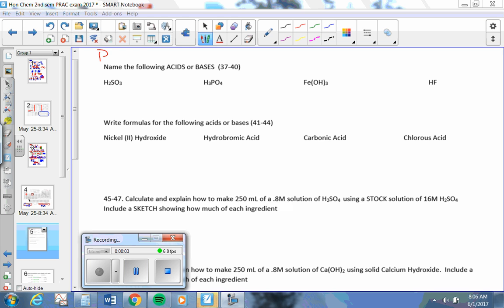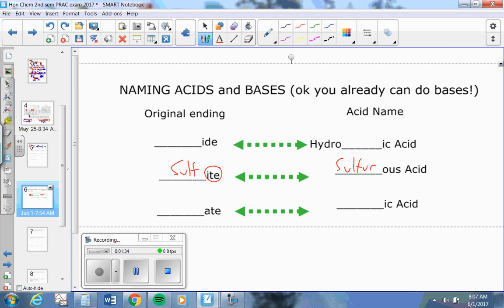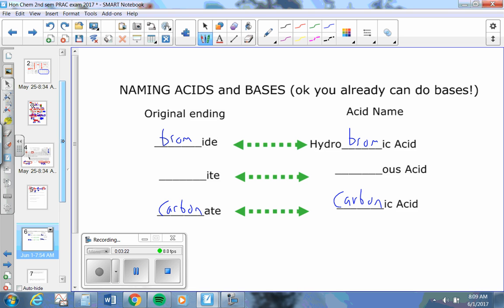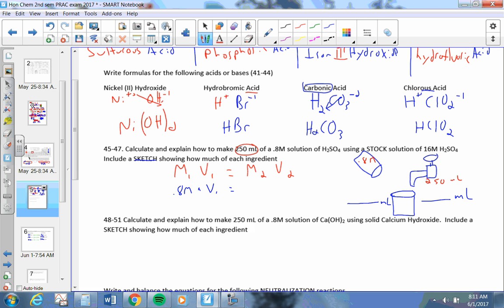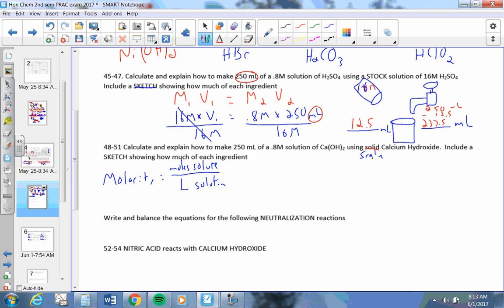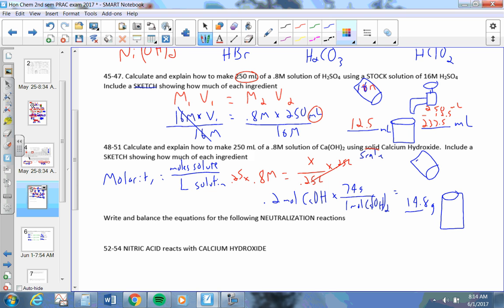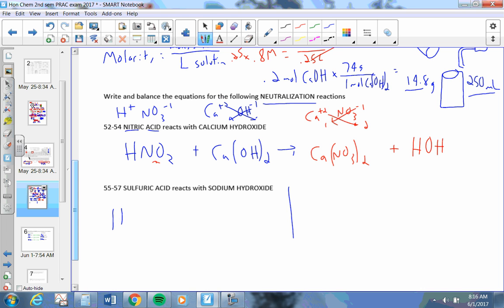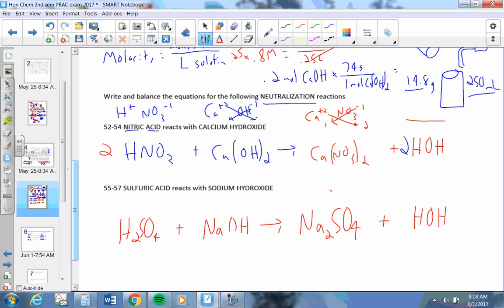hon chem jun 2017 p 3